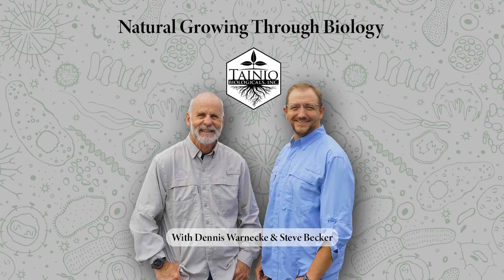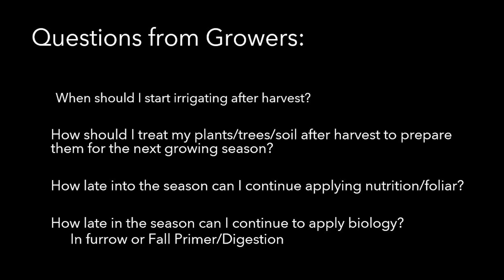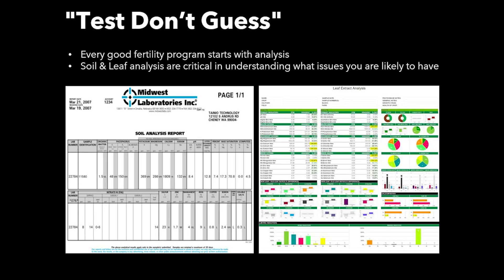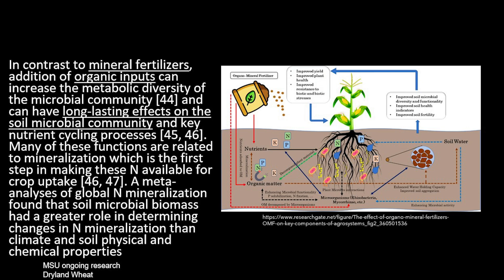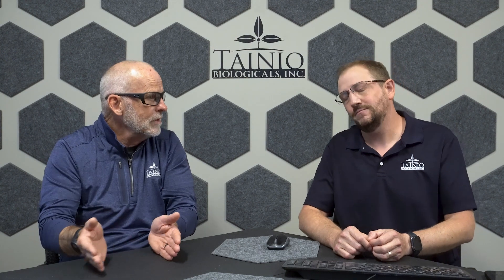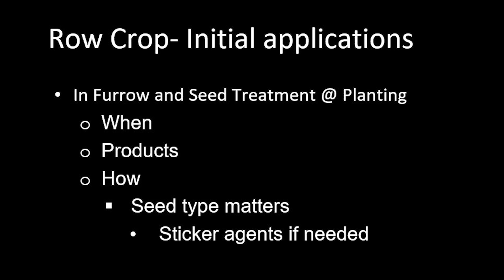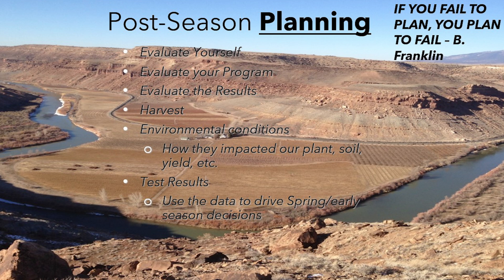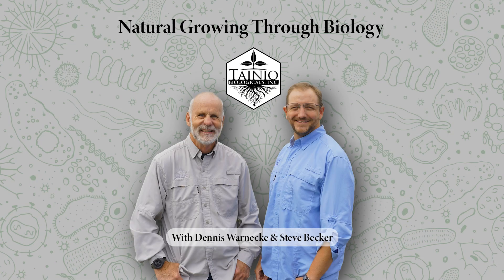Natural Growing Through Biology Podcast - Episode 9 - Fall Prep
In this episode, Steve and Dennis discuss Fall preparation, application, and our newest product!